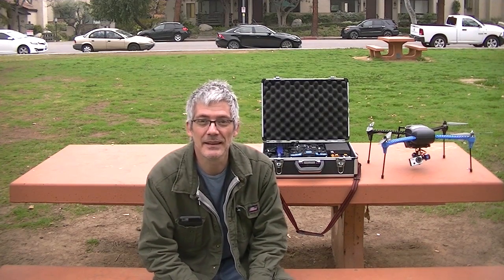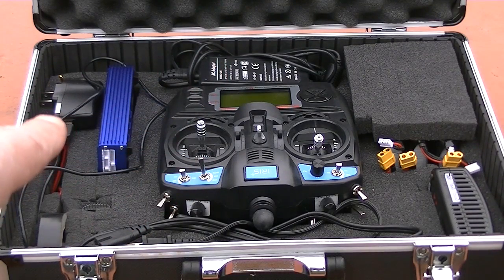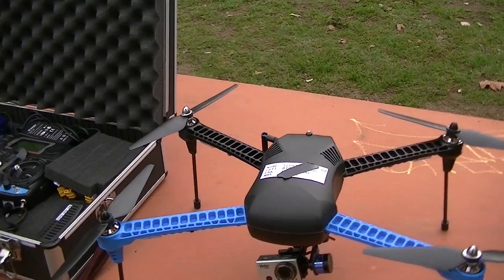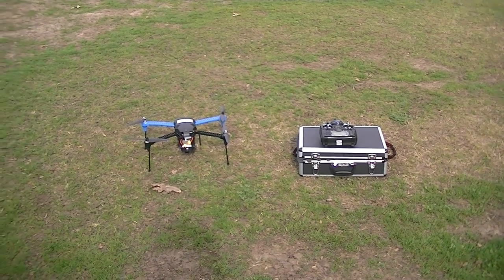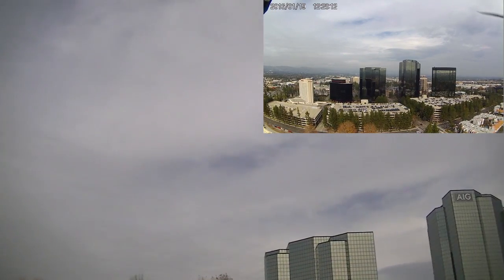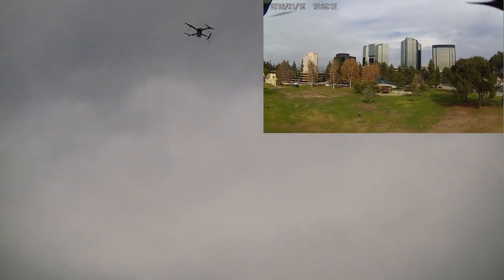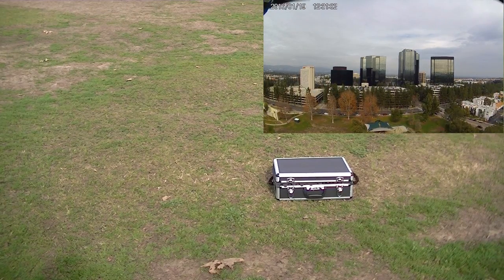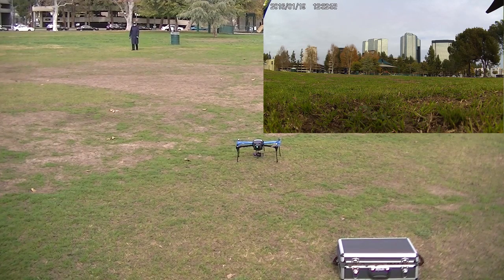Iris+ - RTL vs ER landing - GPS assisted vs manual mode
Welcome to Scott's Garage

Comparing all modes of the iris+

Thanks